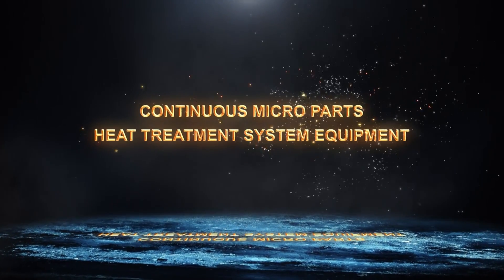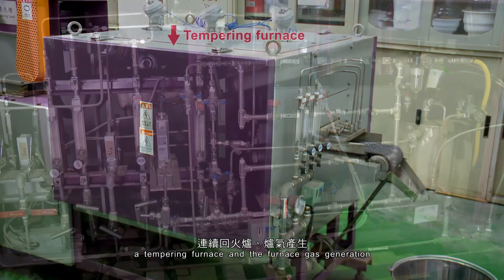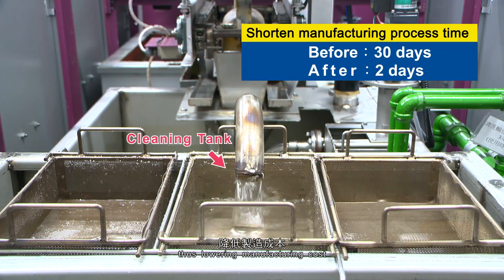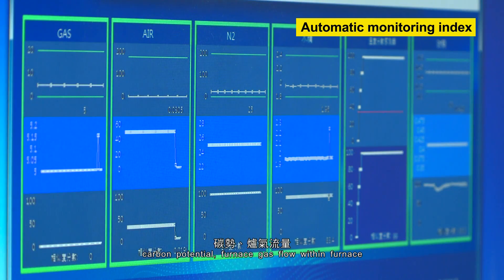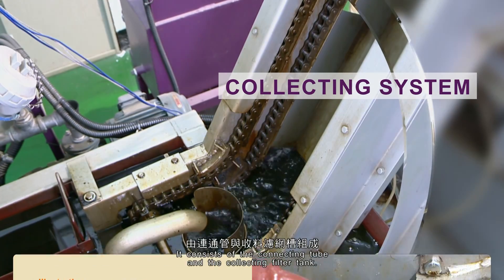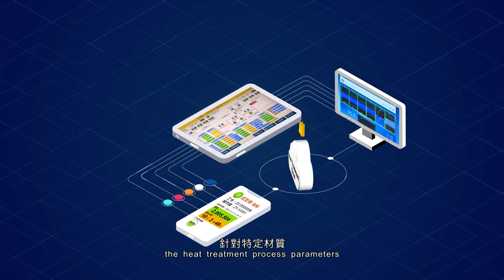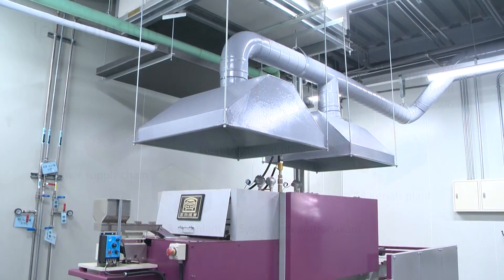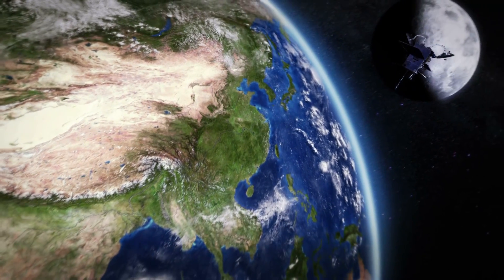Continuous micro parts heat treatment system equipment - MIRDC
金屬中心所研發「連續式微型零組件熱處理系統設備」取代傳統大型熱處理系統設備，針對高複雜結構或微型零組件，提供智慧化連續式熱處理程序，大幅縮短交期時程及降低熱處理成本，並維持微型零組件高收料率與優異機械性質，提升金屬機械業製造競爭力。
CMHT replaces large traditional heat treatment equipment to provide intelligent heat treatment process for highly complicated structure or micro parts, leading to reduce delivery and heat treatment cost, while maintain high collecting rate and excellent mechanical property of micro parts and increase the competitiveness of metal machine industry.